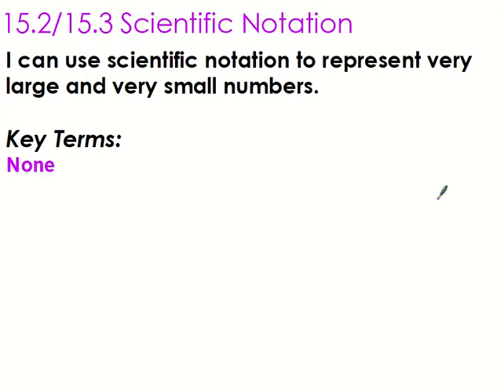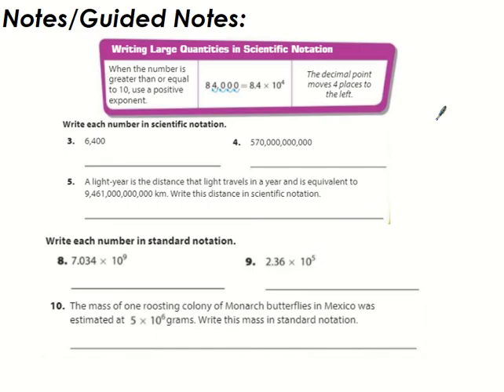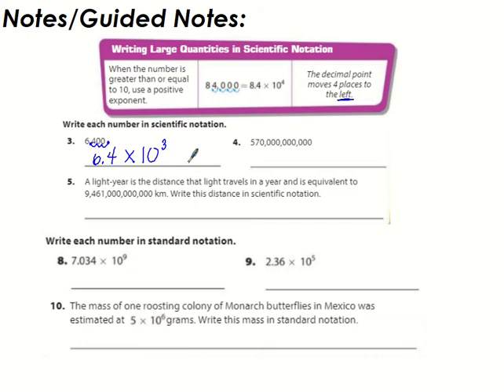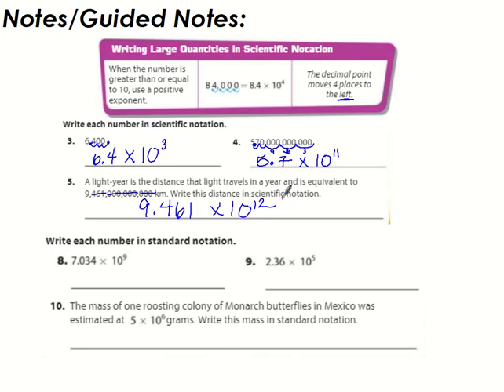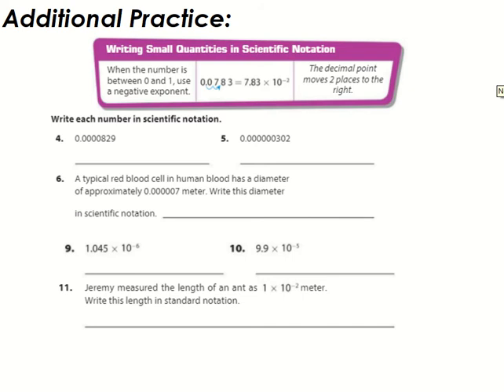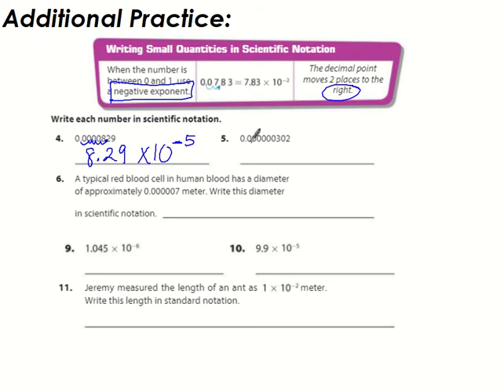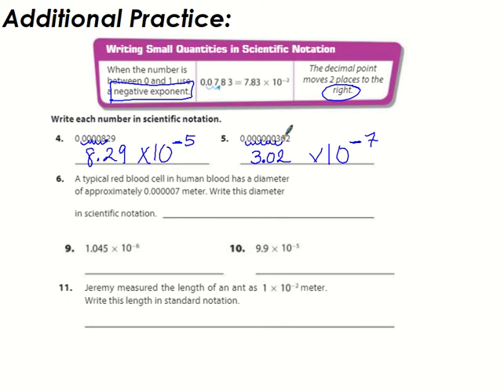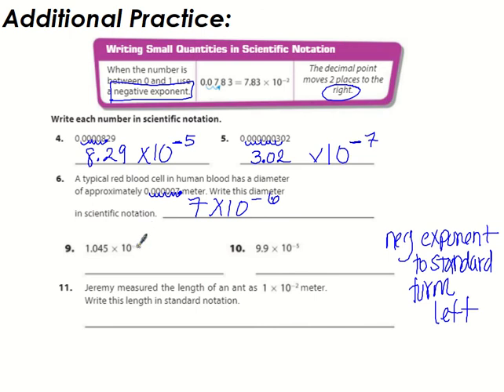15.2/15.3 Scientific Notation